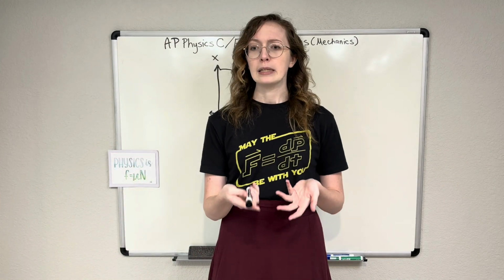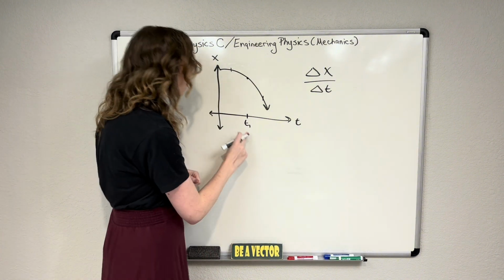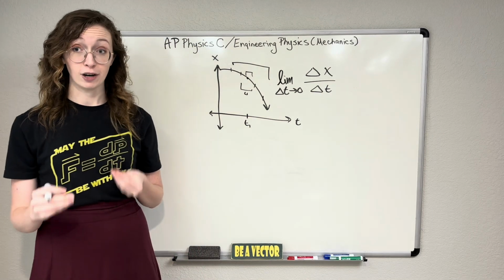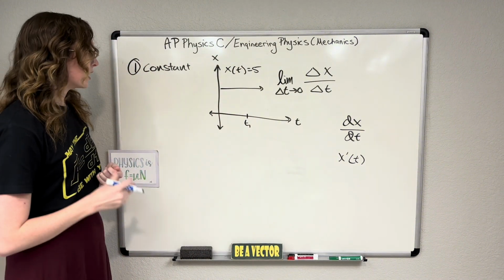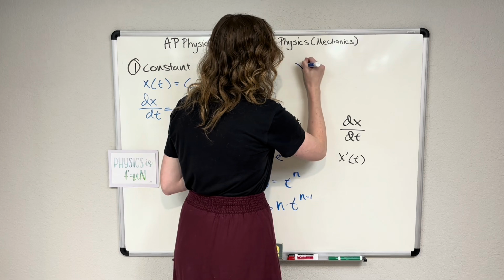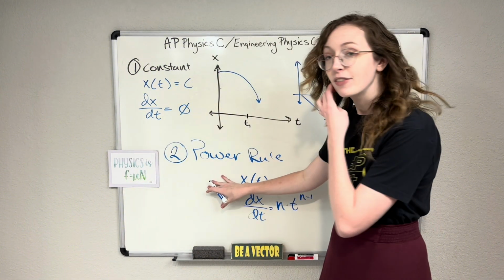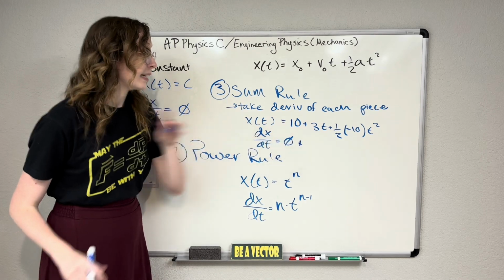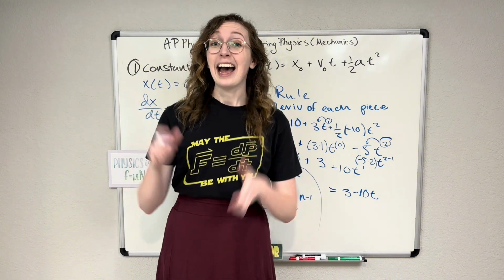AP Physics C, Unit 1: Introduction to derivatives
Introduction to Derivatives.  This problem uses concepts found in AP Physics C Mechanics, Unit 1- Kinematics